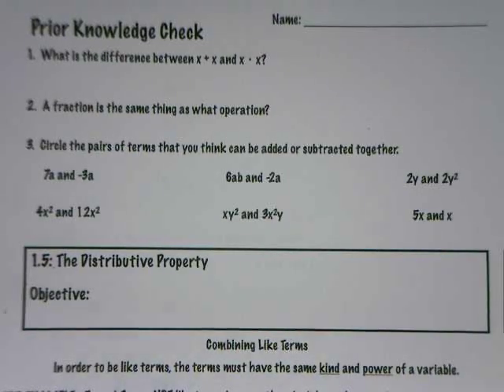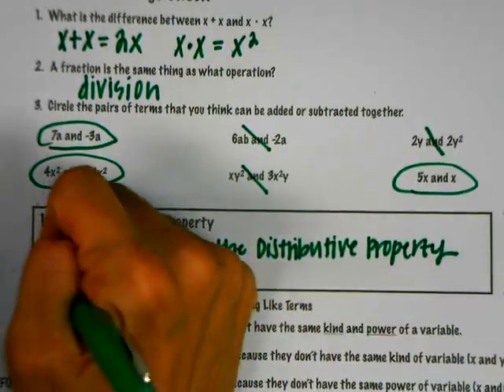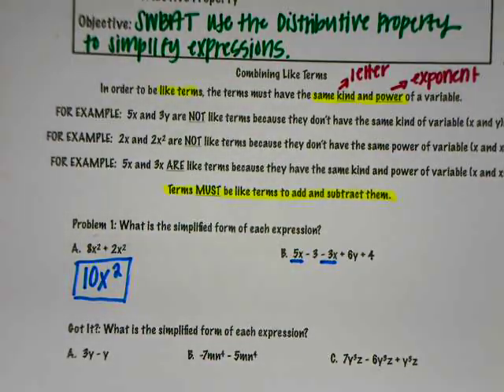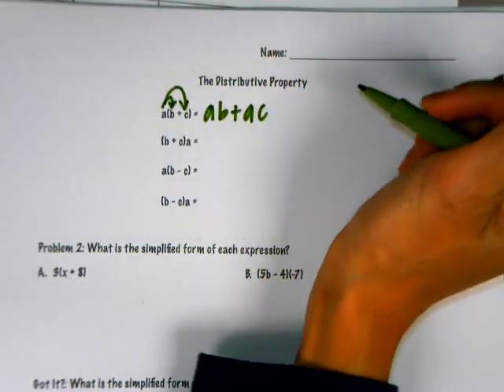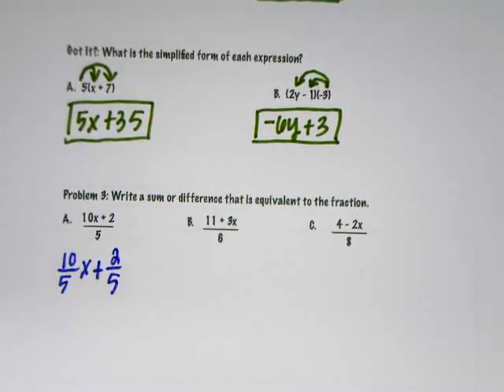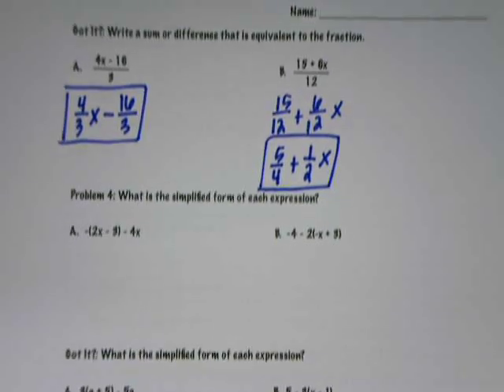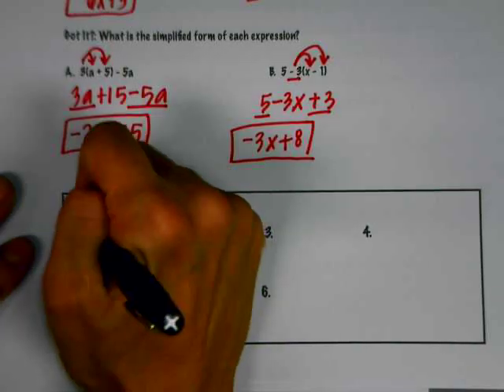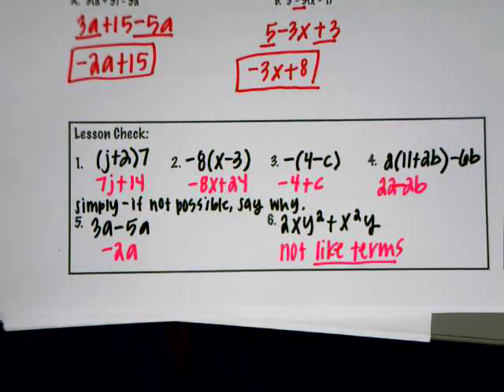1.5 Lesson Video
Combining Like Terms: 2:28
Problem 1: 3:45
Got It? 1: 5:15
The Distributive Property: 6:15
Problem 2: 7:18
Got It? 2: 7:58
Problem 3: 8:32
Got It? 3: 10:13
Problem 4: 10:55
Got It? 4: 12:07
Lesson Check: 14:20
Lesson Check Answers: 15:05